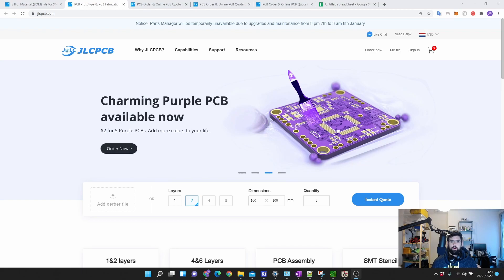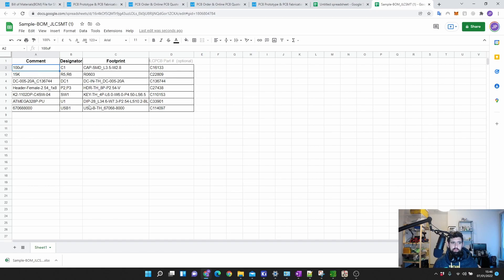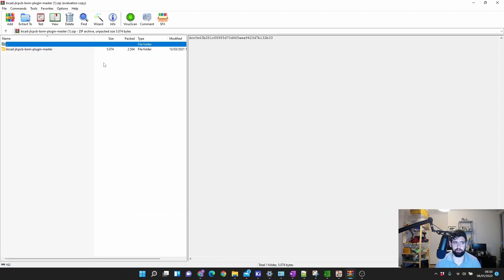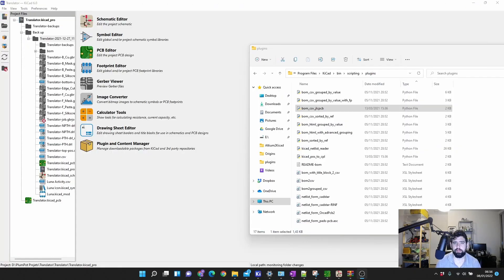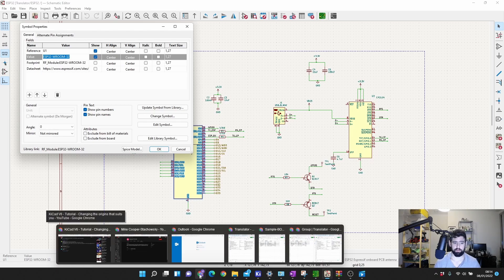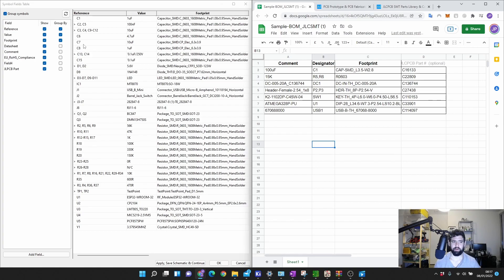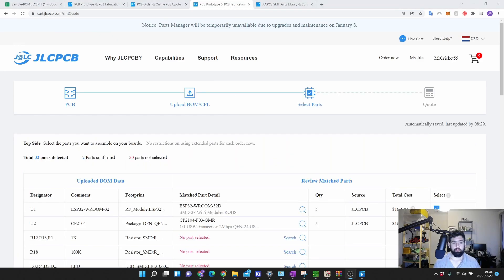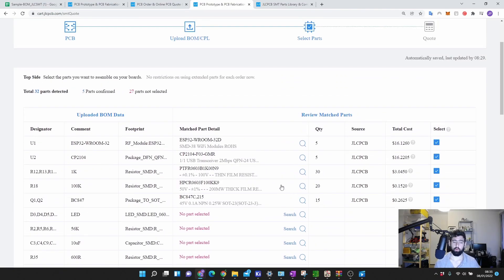KiCad V6 - Tutorial - Creating the perfect BOM for JLPCB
Creating the perfect BOM for JLPCB - Ki CAD V6

00:00 Intro.
01:15 Looking at JLCPCB Sample Bom.
04:56 How to use the Bom Plugin.
07:42 How does the python code look like?
09:30 Using the table method - My preference
14:06 Importing it to JLCPCB
17:15 Outro

In this video, I show how to generate a BOM you can use for @JLCPCB

2. Manual tables view - My prefrence.

📚Altium Tutorials📚

📚KiCadTutorials📚